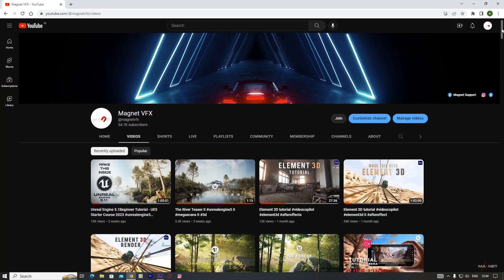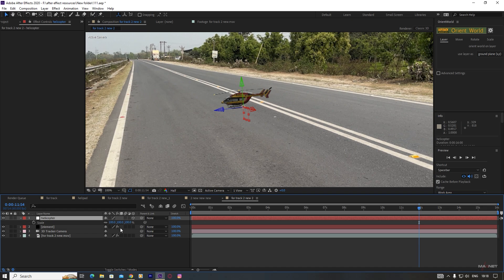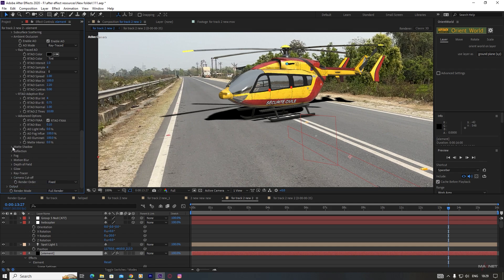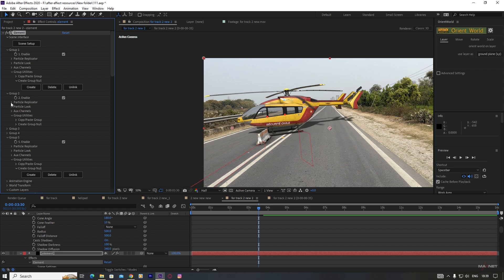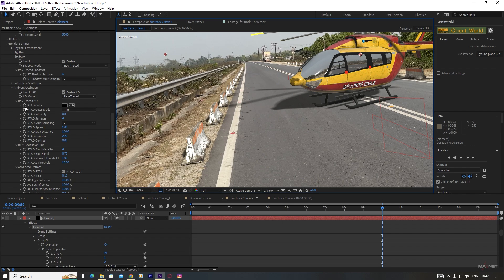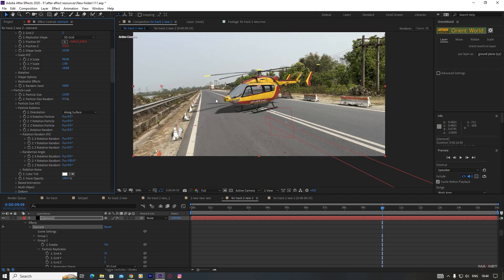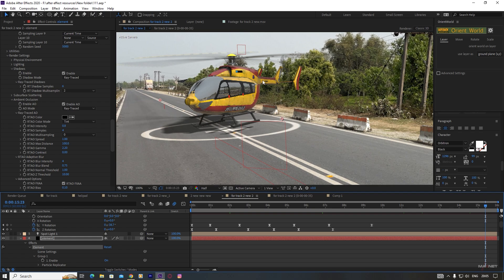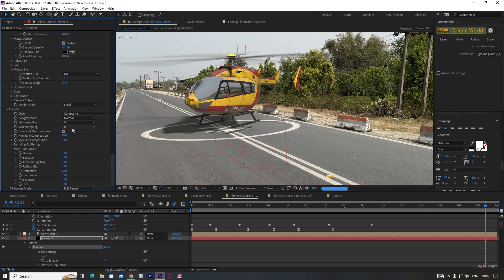Element 3D VFX tutorial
Hello friends,
In this video, I show how I create this realistic VFX compositing inside element 3D, Hope you all like it.

Thank you for supporting me, friends.

megascans assets links:
vkurdfd

please leave your comment in the comment section

I'm Amit
Signing out...